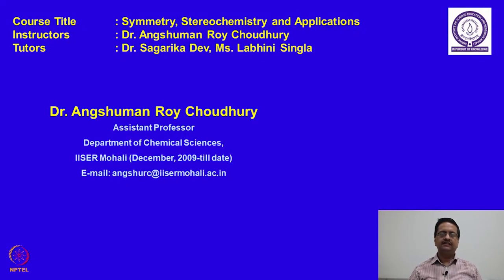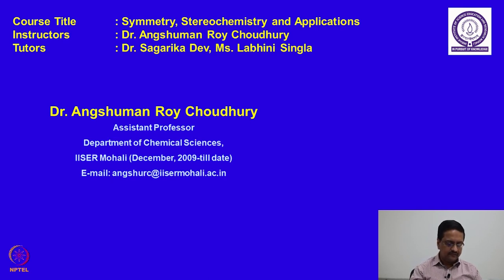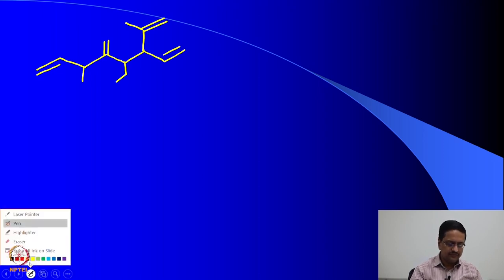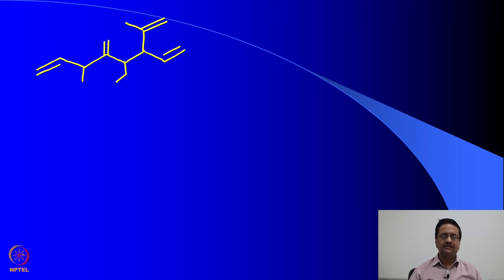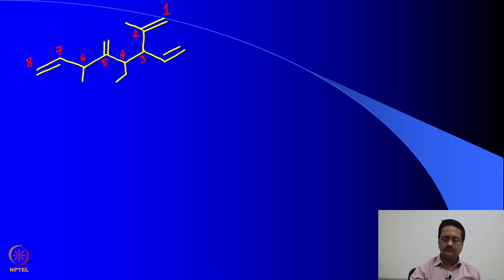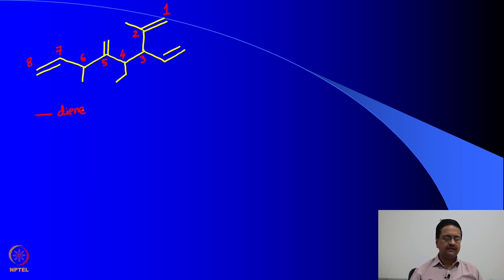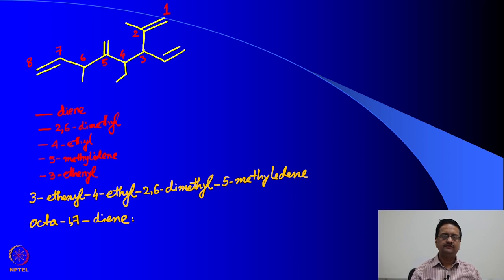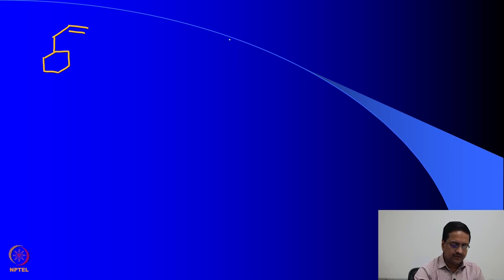Practising naming of molecules.